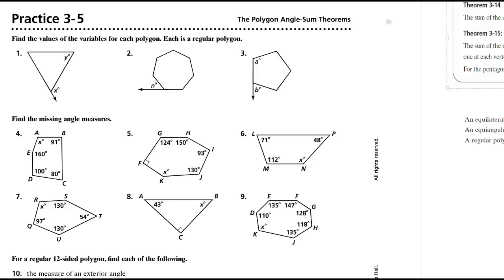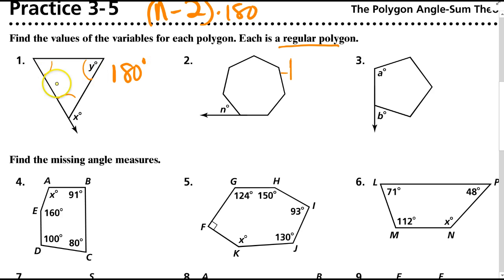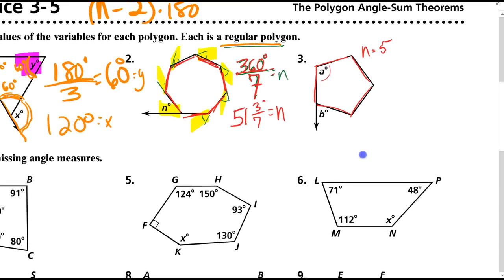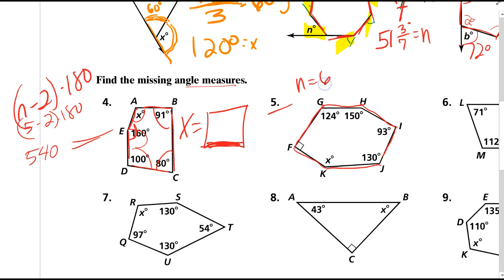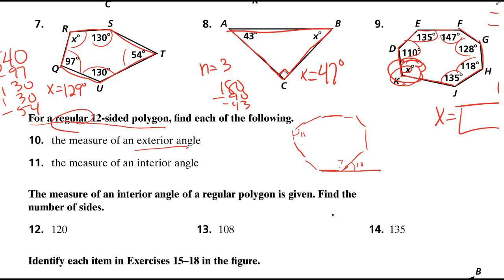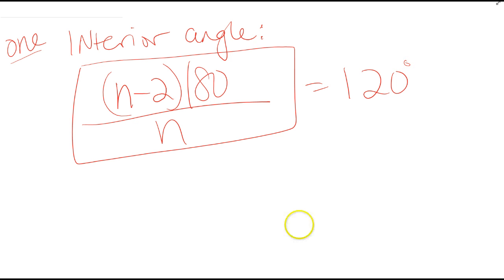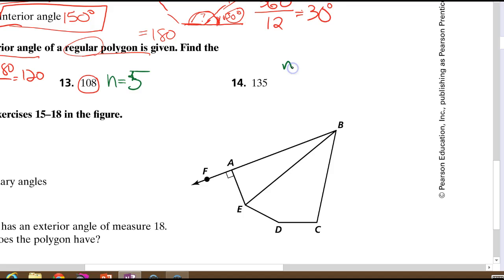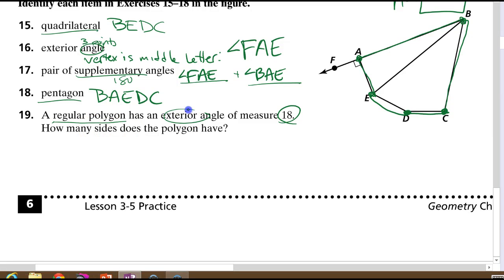Geometry 3-5 Practice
polygon angles: interior & exterior